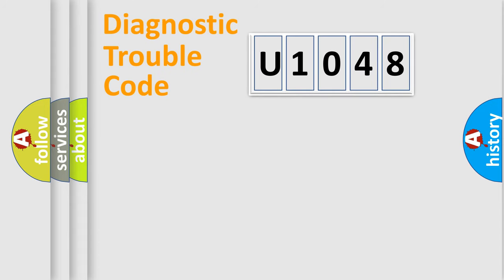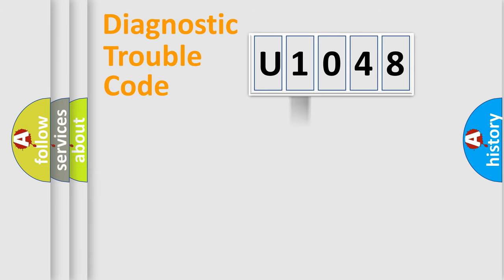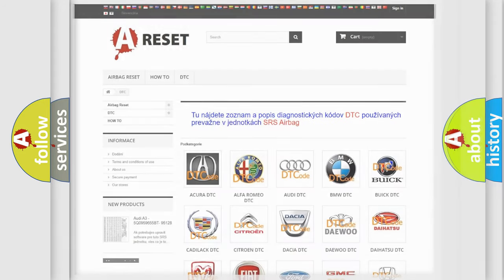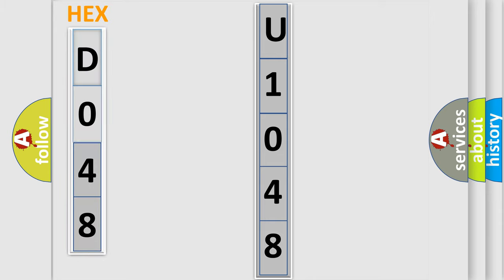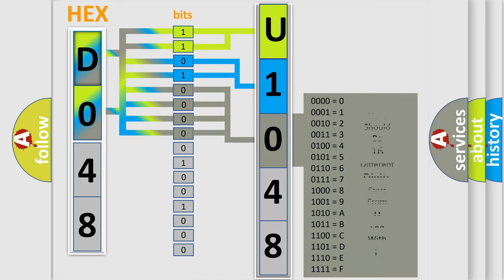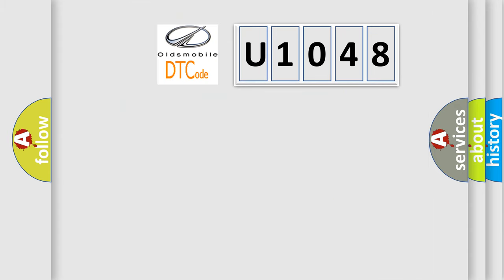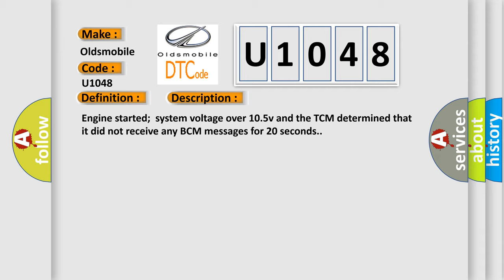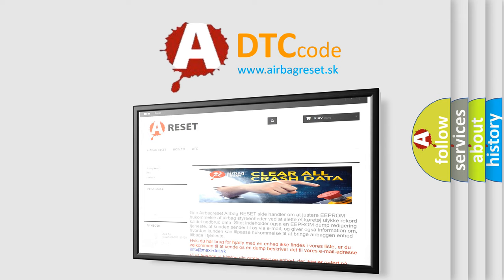DTC Oldsmobile U1048 Short Explanation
Contents:
0:21 Basic DTC analysis according to OBD2 protocol standard.
1:48 Insight into programming
2:58 A diagnostically understandable description of the Diagnostic Trouble Code
3:05 Basic error definition

Make
Oldsmobile
Code
U1048
Definition
No BCM Bus Messages
Description
Engine started  system voltage over 105v and the TCM determined that it did not receive any BCM messages for 20 seconds
Cause
Data Bus circuit from BCM to the PCM is damaged or it is openBCM is damaged or has failedTCM unable to communicate with the TCMTCM has failed